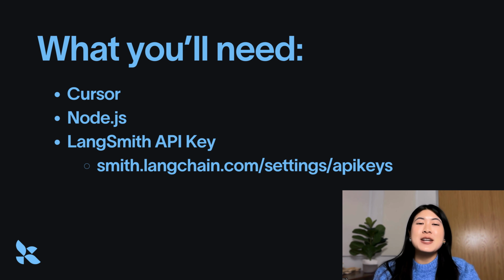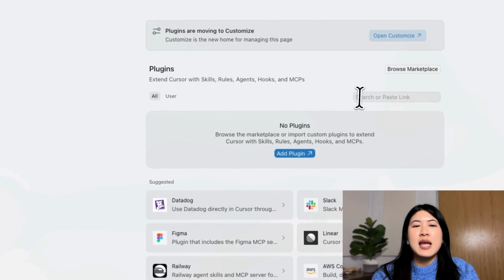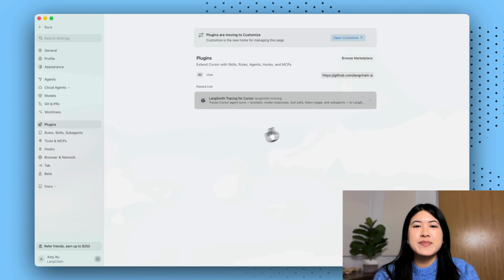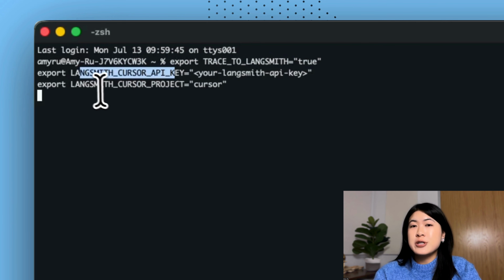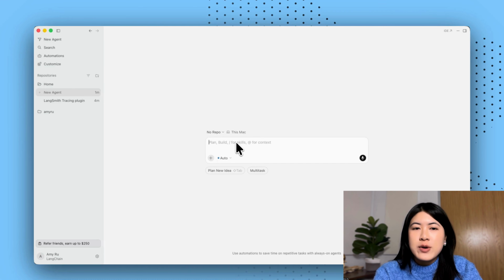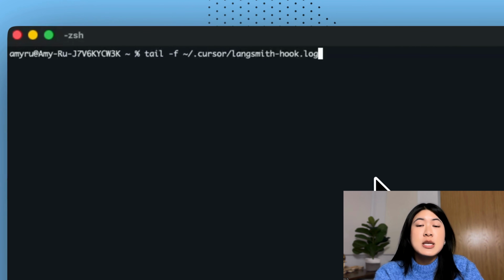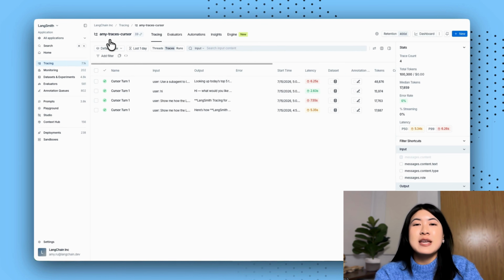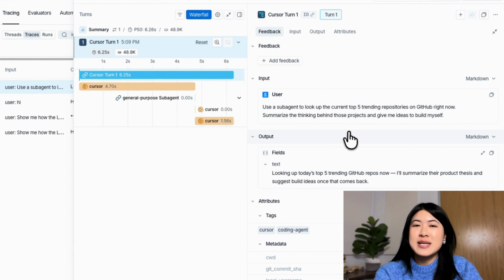Trace Every Cursor Agent Turn in LangSmith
Amy from the LangChain product team walks through wiring up Cursor so every agent turn lands in LangSmith as a full trace. You'll install the plugin, set three environment variables, and confirm the setup by running a real Cursor agent task end to end. This is part of a series that also covers Claude Code and Codex, so traces from all three agents show up in a common structure.

Chapters:
0:00 What this walkthrough covers
0:13 What you need before you start
0:25 Installing the LangSmith plugin in Cursor
0:45 Confirming the install and restarting Cursor
0:56 Setting your environment variables
1:04 The three variables that power tracing
1:24 Confirming the hook is live
1:31 Running a Cursor agent task
1:53 Opening the trace in LangSmith
1:59 How each trace is structured
2:21 How attachments show up in traces
2:44 Comparing Cursor, Claude Code, and Codex traces